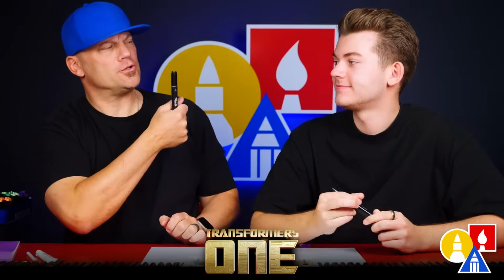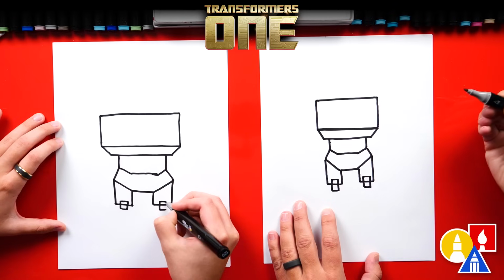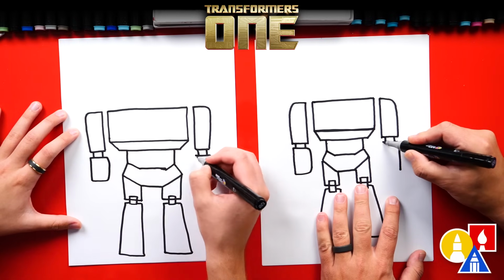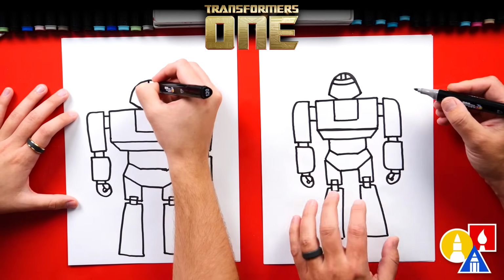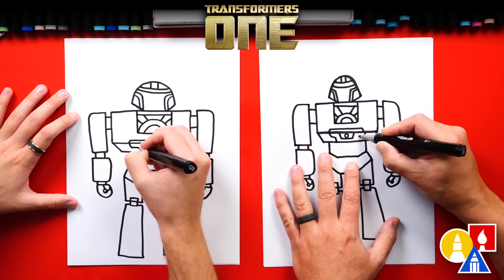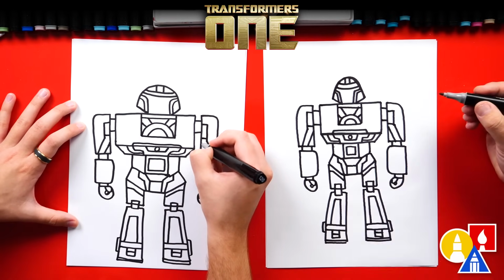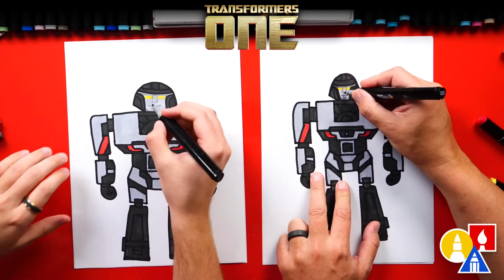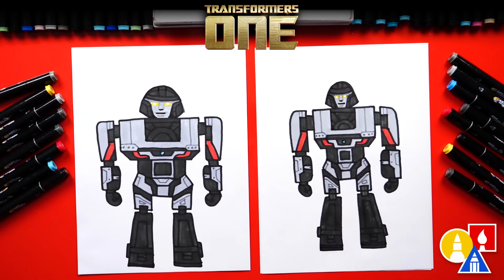How To Draw Megatron From Transformers One Movie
Jack and I are excited to show you how to draw Megatron from the new Transformers One movie! Transformers One is available to watch at home now, and it’s the perfect movie for the whole family. The film tells the origin story of Orion Pax (young Optimus Prime) and D-16 (young Megatron). Parents, you can purchase Transformers One on digital
Be sure to share your Megatron drawings with us, and check out more fun lessons on our YouTube channel!

Materials:
Markers 🖍️
Marker paper 📄
White colored pencil ✏️